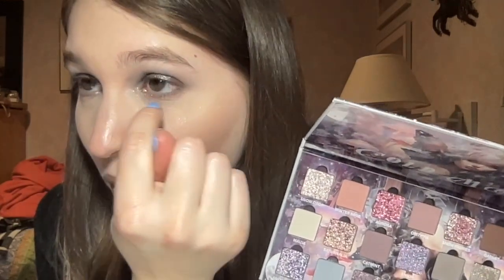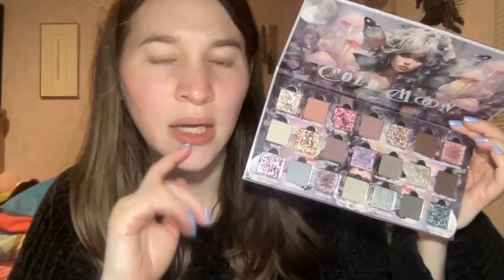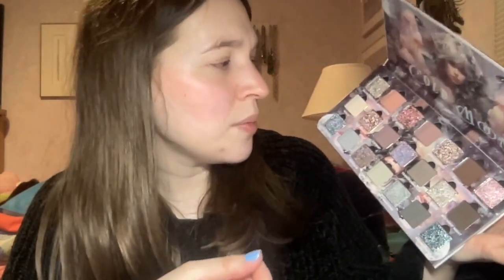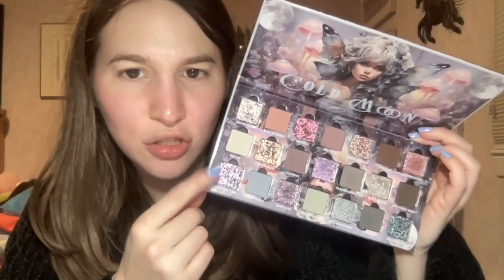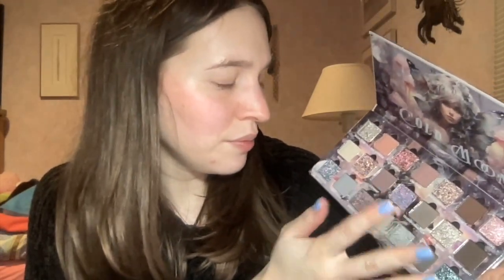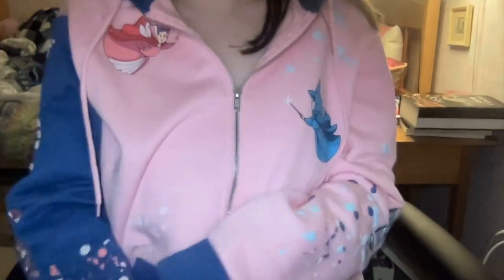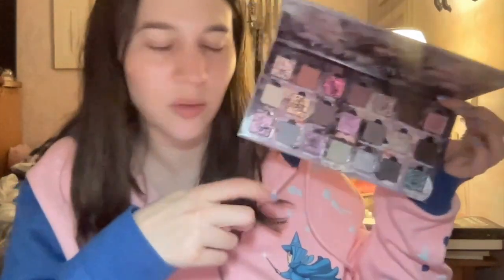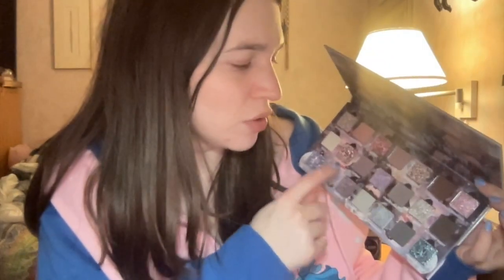Everyday Makeup Lookbook (January Week #4)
Today's video is going to be another Everyday Makeup Lookbook. This week I mostly used my new Ensley Reign Cosmetics Cold Moon palette and you will see a First Impressions on it very soon. I have just been reading too much in order to edit my video on it lolol. Hope you gusy enjoy.